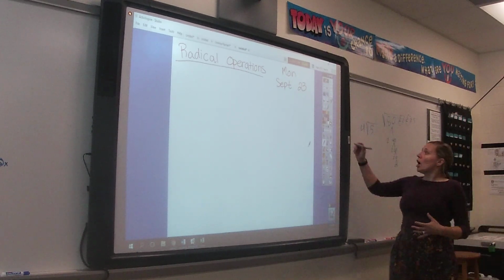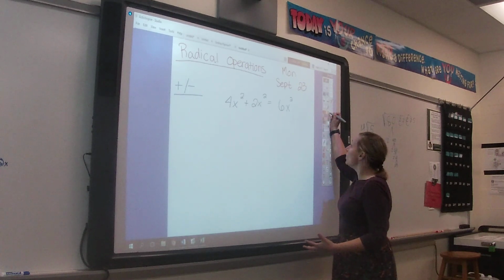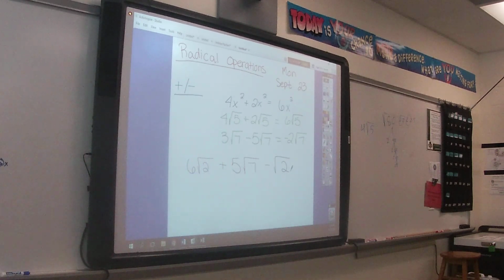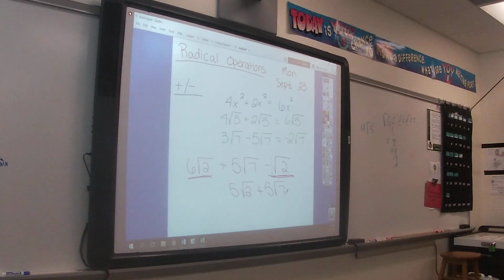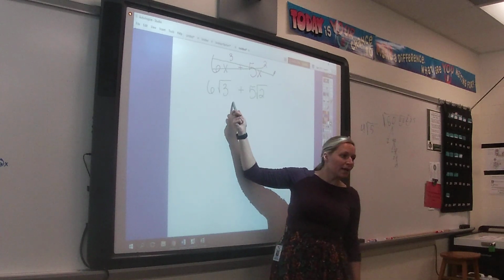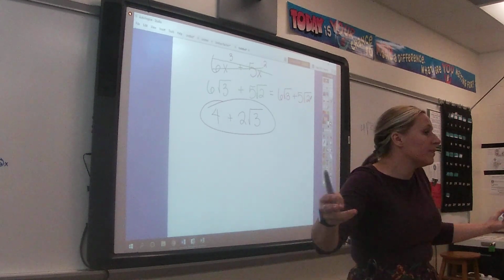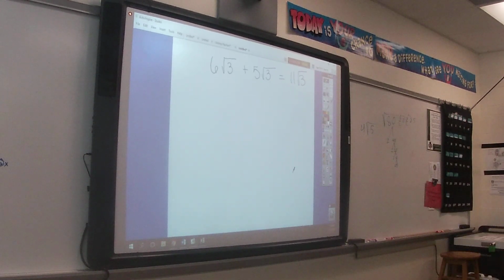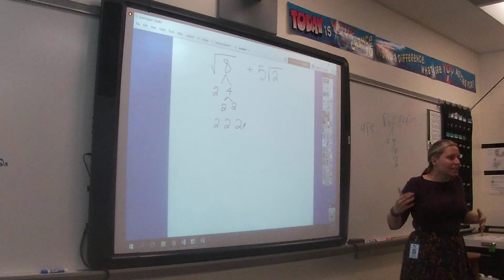Radical Operation add notes